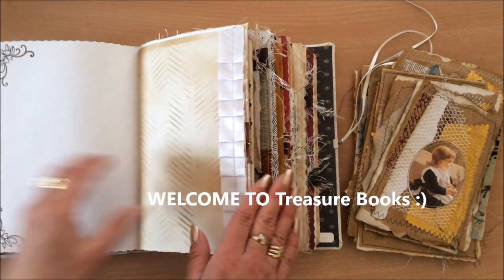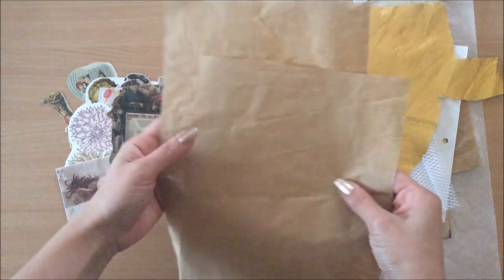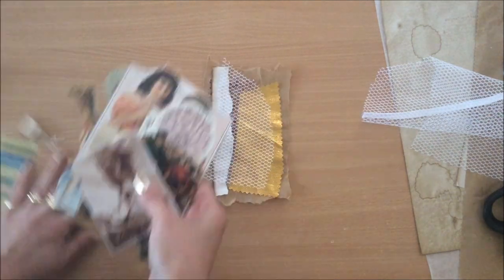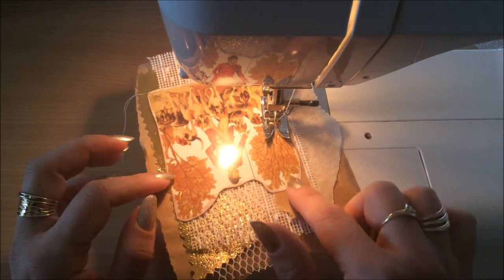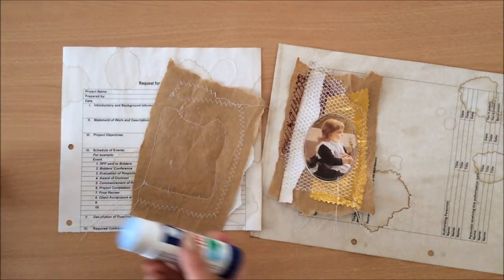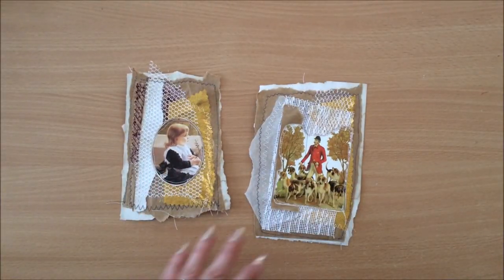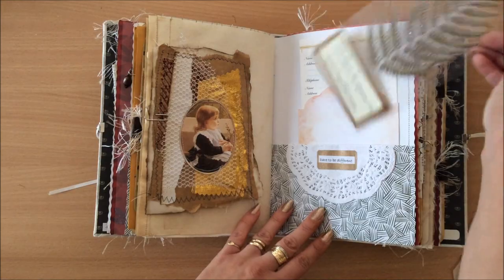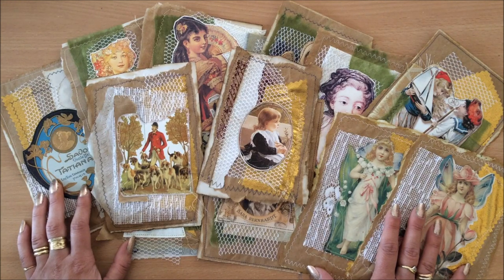Journaling Spots for Junk Journals - Use Up Your Scraps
We are making really quick Journaling Spots for Junk Journals that are both functional and beautiful, and the best part is, we are using scraps. Enjoy